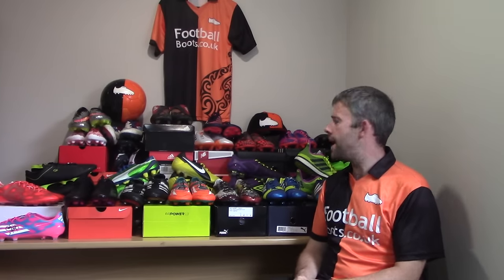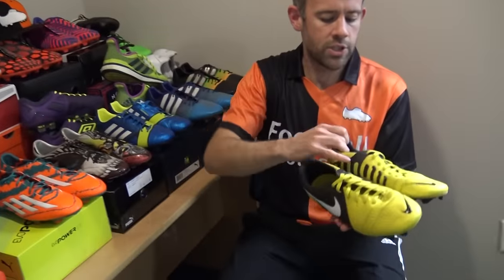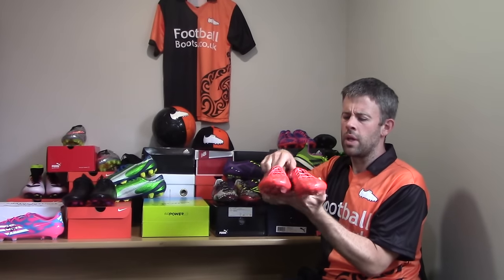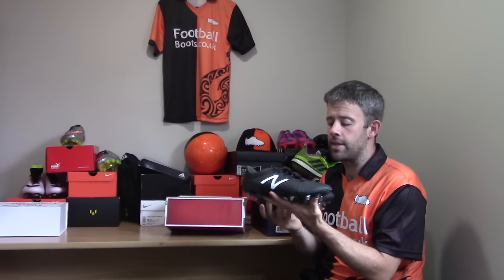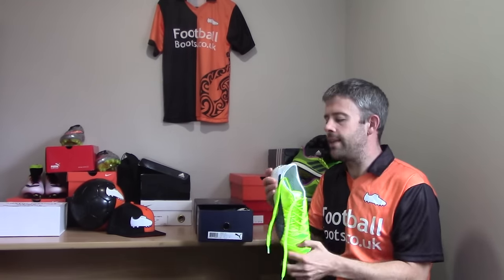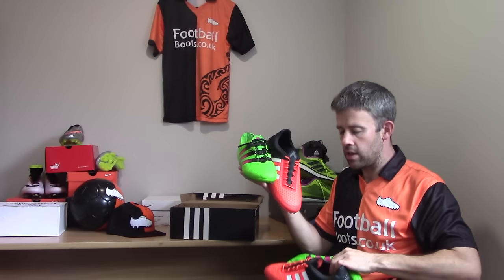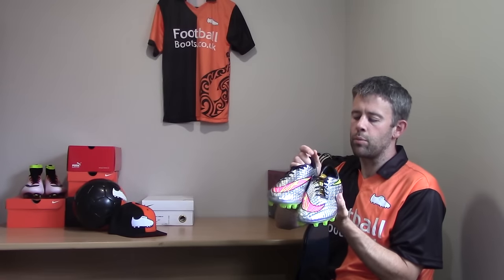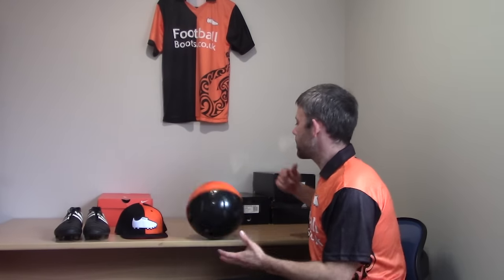Ian's Football Boot Collection | 100,000 Subscriber Special!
We go through Ian's worn and limited edition football boot/soccer cleat collection.